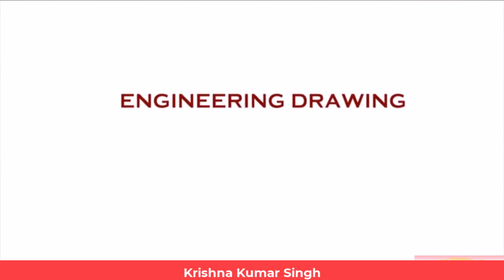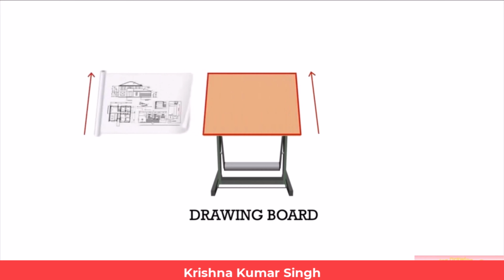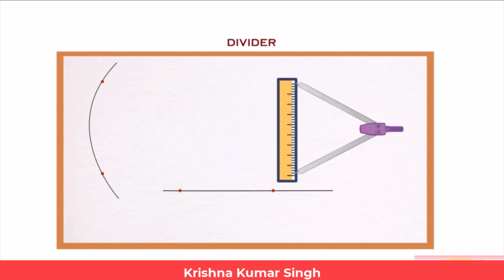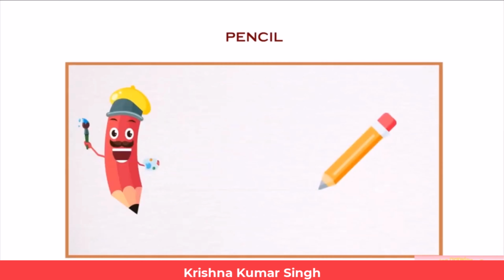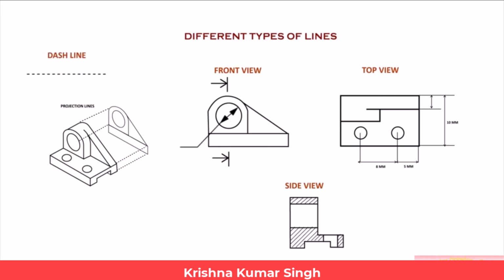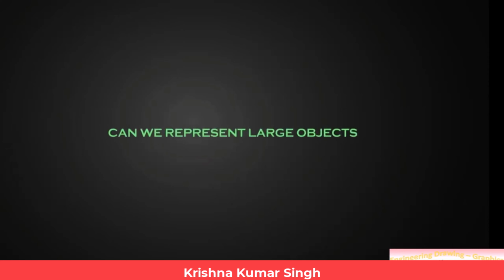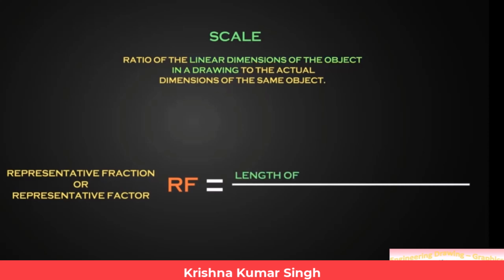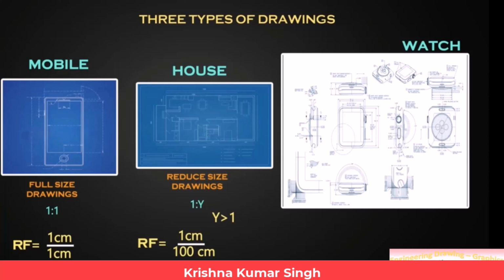Engineering drawing & Scales - Lecture 03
Introduction to Engineering Drawing and Scales
Introduction to Engineering Drawing
Engineering drawing is the universal graphical language used to communicate ideas, designs, and manufacturing details between engineers, designers, and manufacturers. This video provides a comprehensive introduction to engineering drawing, its applications, essential drawing instruments, and the different types of lines used in technical drawings.

Key Topics Covered:
✅ Definition and Importance: Understanding engineering drawing as a graphical representation of objects and ideas.
✅ Applications: How engineering drawing plays a vital role in industries such as automobile manufacturing, construction, aerospace, and product design.
✅ Drawing Instruments: Overview of essential tools like the drawing board, T-square, set squares, compass, divider, protractor, French curves, and specialized pencils.
✅ Types of Lines: Explanation of continuous, hidden, center, and section lines used to represent different aspects of an object in engineering drawings.

By mastering engineering drawing, engineers can accurately convey their concepts and ensure the precise production of components in various industries.

Introduction to Scales in Engineering Drawing
Scales are an essential aspect of engineering drawings, allowing large or small objects to be represented proportionally on paper. In this video, we explore the concept of scales, their significance, and the different types of scale drawings used in engineering.

Key Topics Covered:
✅ Understanding Scales: How scales help represent real-world objects proportionally on a drawing sheet.
✅ Representative Factor (R.F.): Explanation of how scale ratios (e.g., 1:1, 1:100, 10:1) are used to maintain accuracy.
✅ Types of Scale Drawings:

Full-Size Drawings (1:1): Objects drawn at their actual size.
Reduced-Size Drawings (1:x): Large objects (e.g., buildings, bridges) are scaled down.
Enlarged-Size Drawings (x:1): Small objects (e.g., screws, gears) are scaled up.
Understanding scales is fundamental for accurate representation in engineering drawings, ensuring precise construction and manufacturing of components.

This video provides a detailed foundation in engineering drawing and scales, helping learners gain the essential skills needed for technical communication in engineering and design. 🎯📐